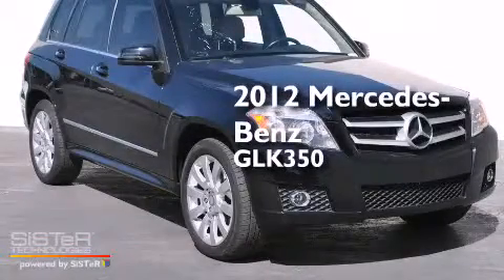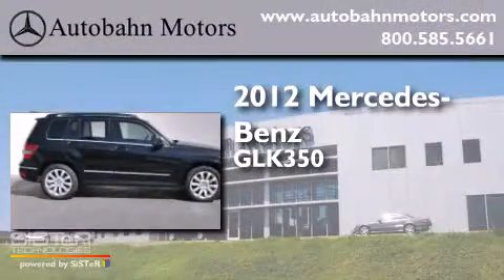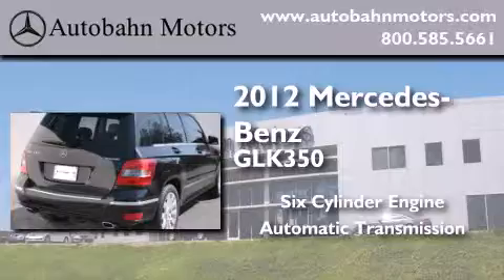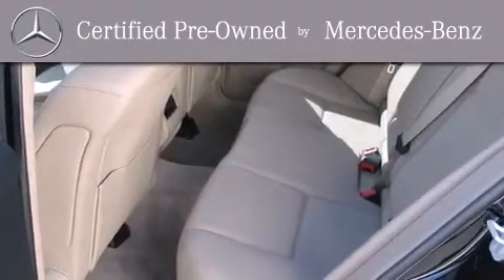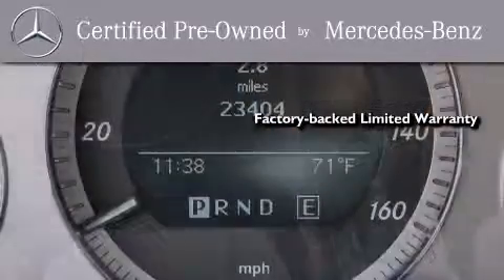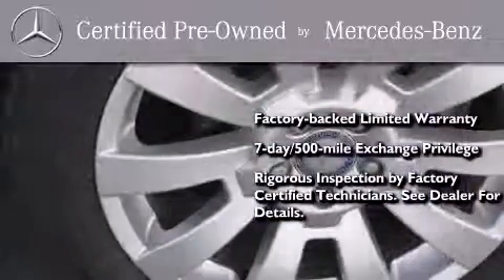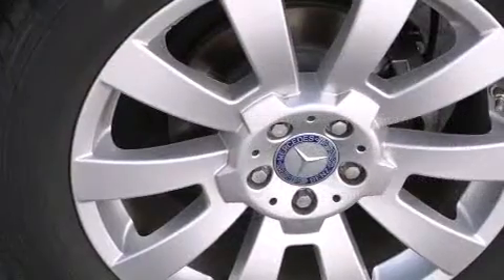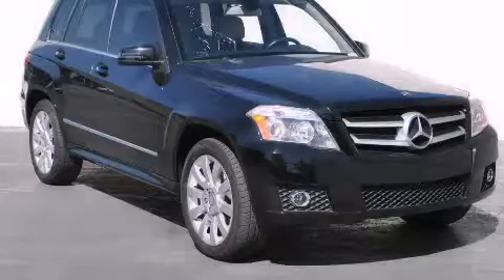Certified 2012 Mercedes-Benz GLK350 4MATIC Belmont CA 94002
We've been honored to serve the Belmont CA area , we promise that your experience at our dealership will exceed your expectations ! Year : 2012 Make : Mercedes-Benz Model : GLK350 Engine : 3.5L V-6 cyl Trans . : Automatic Exterior : Black Miles : 23,398 Interior : Beige Autobahn Motors 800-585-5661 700 Island Parkway Belmont , CA 94002 Preowned 2012 Mercedes-Benz GLK350 4MATIC Belmont CA